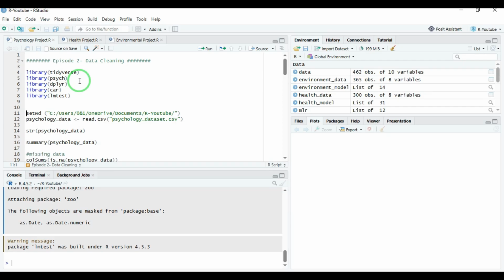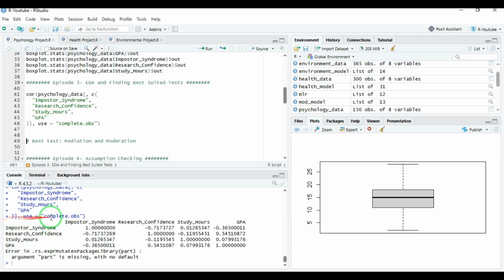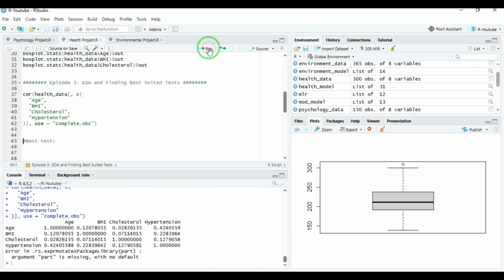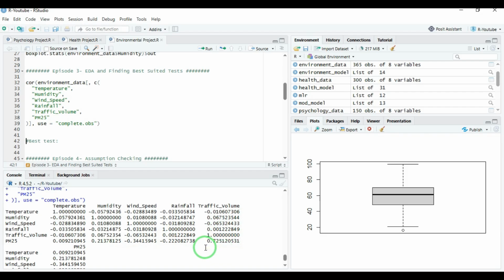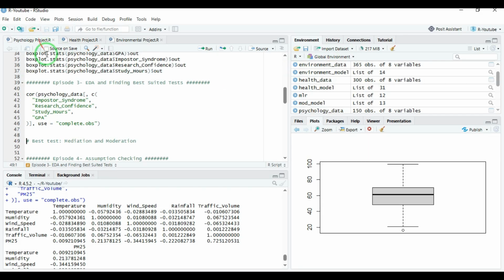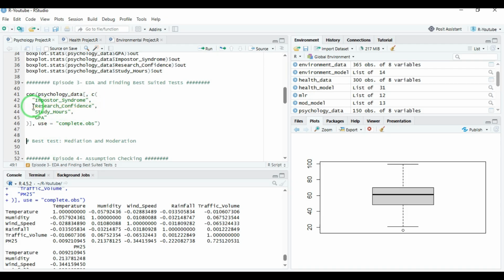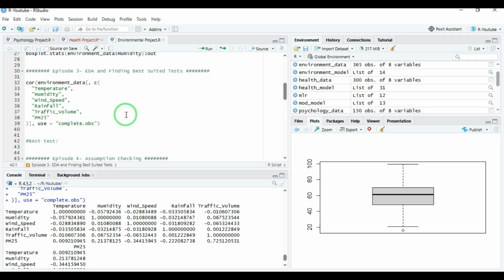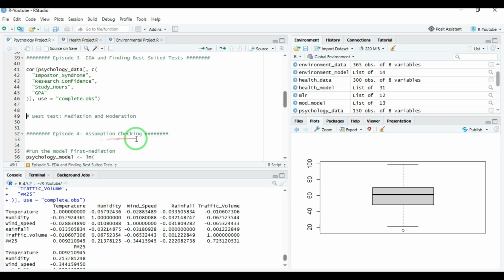Statistics for Thesis Writing- Episode 3: EDA (Part 2) & Choosing the Right Statistical Test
Before running any statistical model, you need to understand your data.

In this episode, we perform exploratory data analysis (EDA) and choose the most appropriate statistical test for each research question.

You'll learn how to:

0:00- Explore variable relationships
- Create and interpret correlation matrices
- Identify meaningful patterns
4:40- Match research questions to statistical methods
- Decide when to use:
- Multiple Linear Regression
- Logistic Regression
- Mediation Analysis
- Moderation Analysis

Using three practical case studies, you'll learn why each statistical test is chosen, not just how to run it.